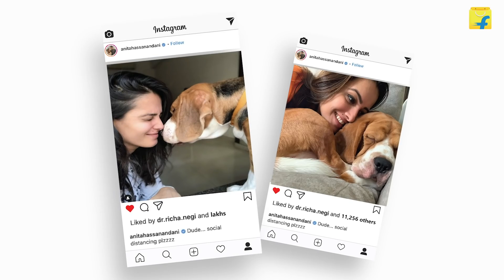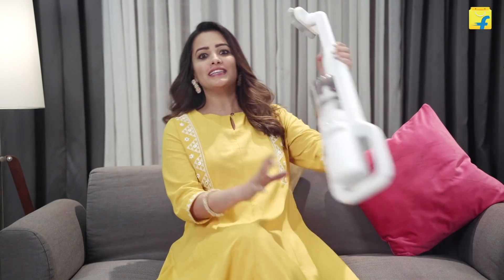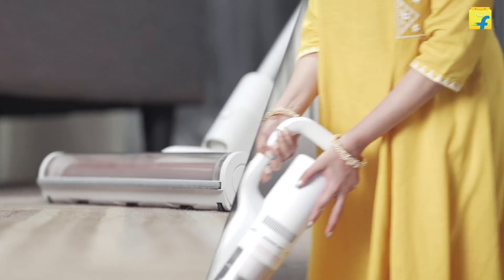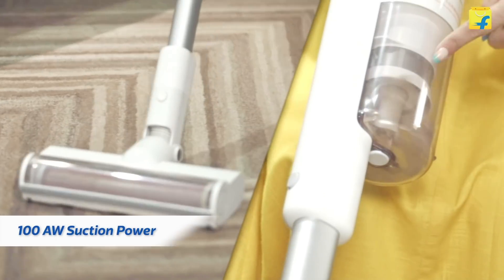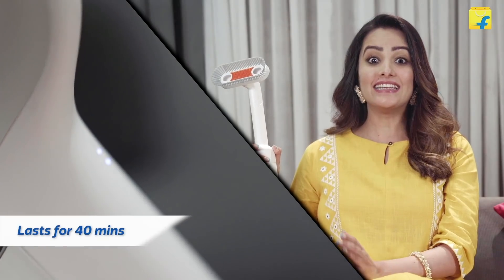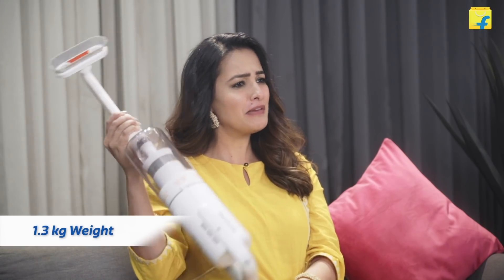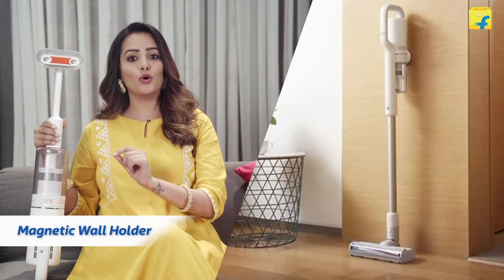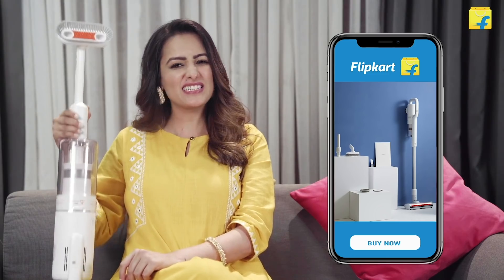Making Everyday Better | Vacuum cleaner | feat. Anita Hassanandani | Flipkart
Check out Anita Hassanandani's favourite bad boy! Introducing the Roidmi F8 Storm Vacuum Cleaner AKA the cleaning ninja 🦸‍♀️🕴🏻